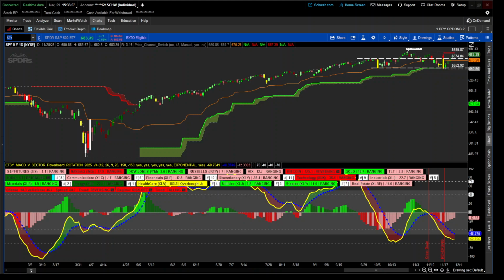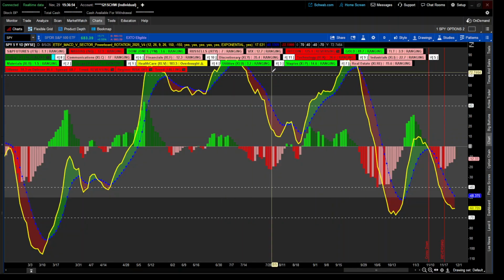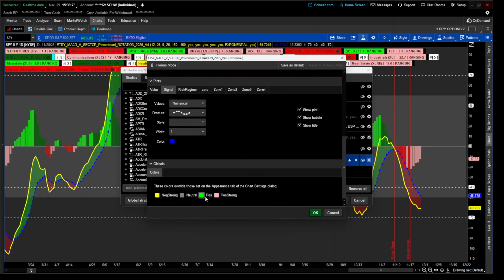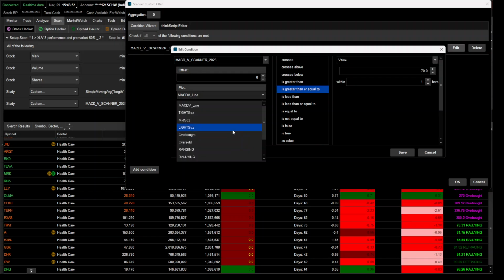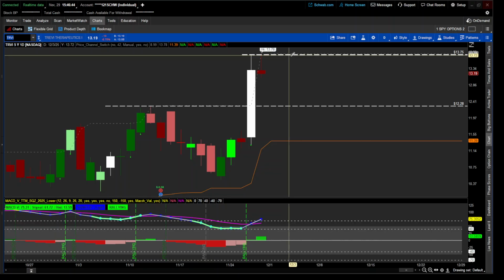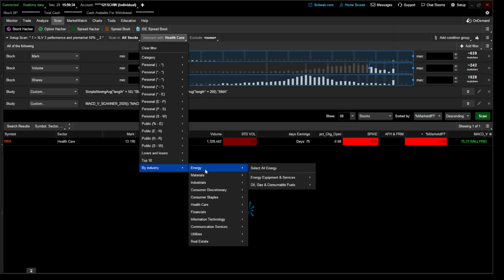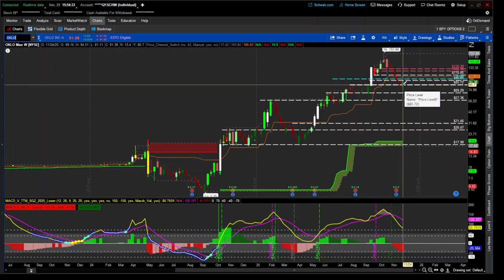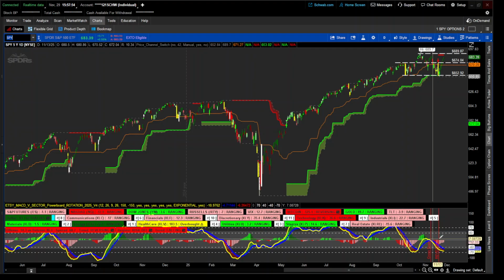Thinkorswim Ultimate MACD-V Sector & Risk-On/Off Dashboard Futures + SPDR Sectors in One Panel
In this video I walk through my Multi-Asset MACD-V Sector & Risk-On/Off Dashboard for thinkorswim (TOS) – a single lower study that gives you:

Volatility-adjusted momentum (MACD-V) on major index futures

Sector strength rankings across all 11 SPDR sectors

A live Risk-On vs Risk-Off regime meter based on offense vs defense sectors

If you trade top-down, watch sectors, or care about macro risk conditions, this tool is designed to give you a high-level market view at a glance.

🧩 What’s inside the dashboard

1️⃣ Futures MACD-V Panel
We track MACD divided by ATR (MACD-V) for:

/ES – S&P 500 futures

/YM – Dow futures

/RTY – Russell 2000 futures

Each one has:

MACD-V value (normalized by volatility)

Text states: Overbought, Oversold, Ranging, Rallying, Retracing, Rebounding, Reversing

Color-coded labels based on MACD-V and its histogram

2️⃣ Sector Rotation & Ranking

We include all 11 SPDR sectors:

XLC, XLF, XLY, XLK, XLI, XLB, XLE, XLV, XLU, XLP, XLRE

For each sector you’ll see:

MACD-V reading

Trend state (Ranging, Rallying, Retracing, Rebounding, Reversing, Overbought, Oversold)

A numeric rank: #[ 1 ] strongest → #[ 11 ] weakest, based on MACD-V

Perfect for seeing where capital is flowing at the sector level.

3️⃣ Risk-On / Risk-Off Regime Meter

The dashboard groups sectors into:

Offensive / Cyclical: XLY, XLF, XLK, XLI, XLB, XLE, XLC

Defensive: XLP, XLV, XLU, XLRE

Then we calculate:

Offense average MACD-V

Defense average MACD-V

Spread = Offense – Defense

The study plots:

The spread (Value)

A moving average signal

Colored clouds and a RiskRegime histogram

Plus, labels that summarize:

Regime: RISK-ON / RISK-OFF / NEUTRAL

Trend: STRONG / WEAKENING / IMPROVING / FALLING

This gives you a quick read on risk appetite in the market.

⏱️ Video Chapters (suggested)

⚙️ Platform & requirements

Platform: thinkorswim desktop

Uses the following symbols: /ES, /NQ, /YM, /RTY, XLC, XLF, XLY, XLK, XLI, XLB, XLE, XLV, XLU, XLP, XLRE

You may need futures data enabled to see /ES, /NQ, /YM, /RTY.

Nothing here is financial advice, and no results are guaranteed.
Trading and investing involve risk. Always do your own research and consult a licensed financial professional if needed.
You can reach out anytime via:
📩 Etsy messages

I respond to all questions and provide post-purchase support.

Your engagement helps the channel grow and lets me create more tools for traders.

🔒 COPYRIGHT / TERMS

Your purchase includes personal-use rights only.
Sharing or reselling is prohibited.
All scripts © Cwparker23.

⭐⭐⭐⭐⭐ CUSTOMER GUARANTEE

I provide full support for setup, usage, and trading questions.
If you need help customizing or understanding any feature — I’ve got you.